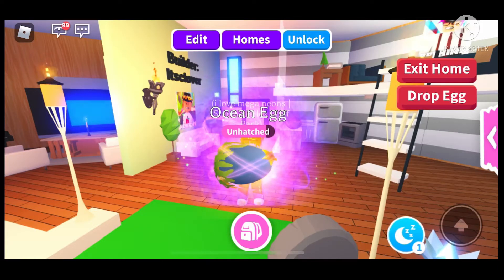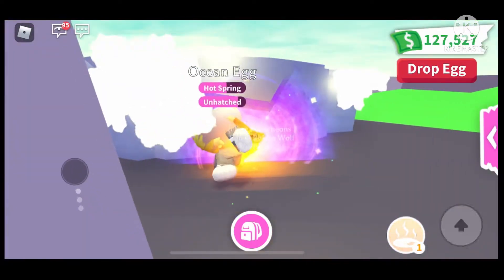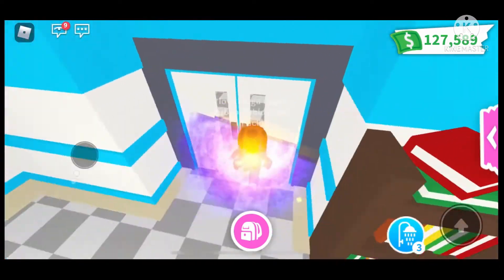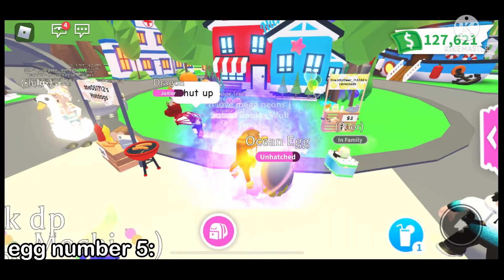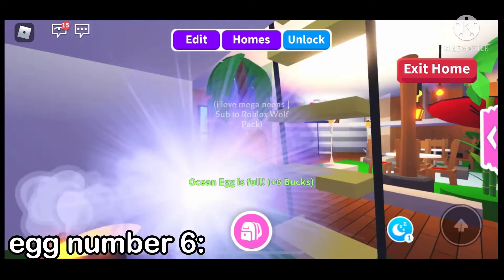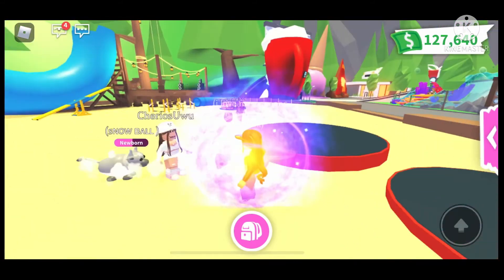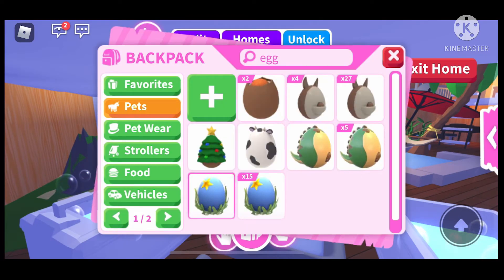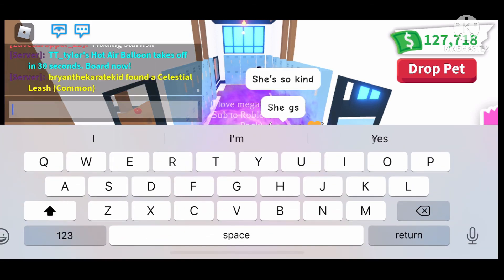Hatching a BUNCH of Ocean Eggs *YOU WONT BELIEVE WHAT I GOT* | Adopt Me!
thank you Cayla Plays for joining me.